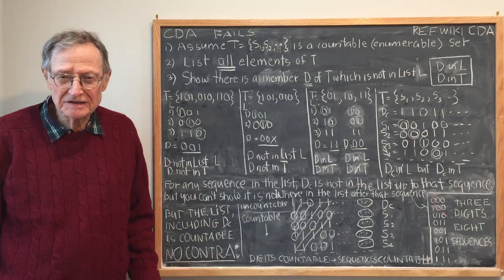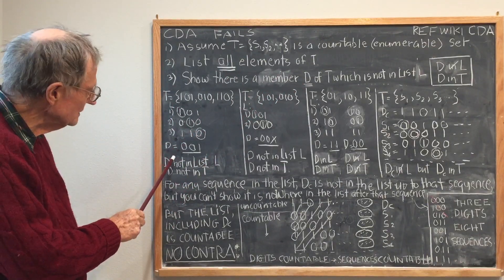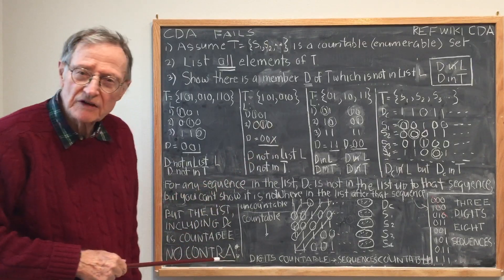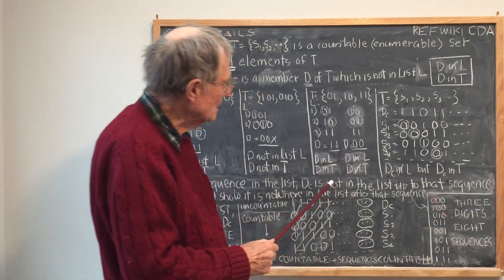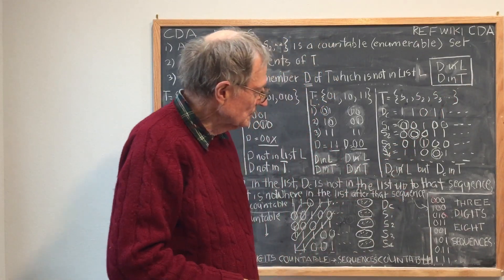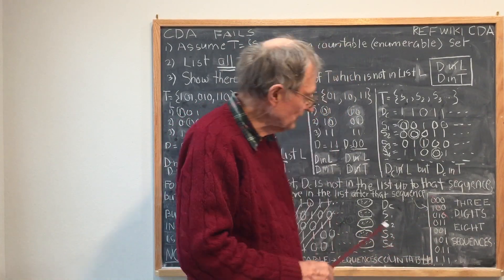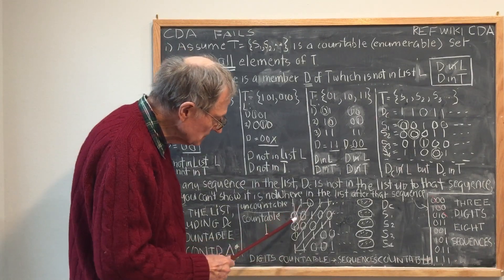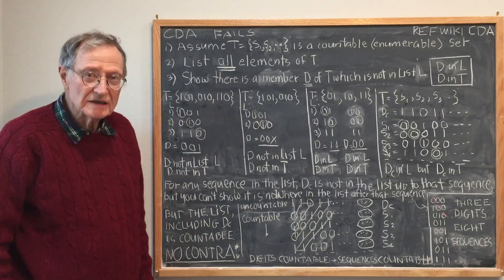Cantors Diagonal Argument Fails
Uncountability of the set of infinite binary sequences  is disproved by showing an easy way to count all the members. The problem with CDA is you can’t show D is nowhere in the entire set.